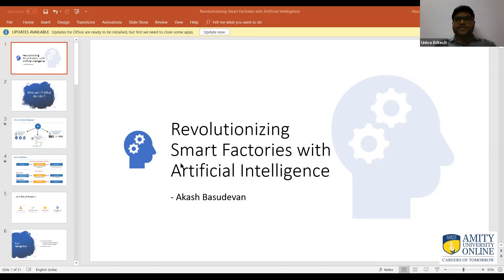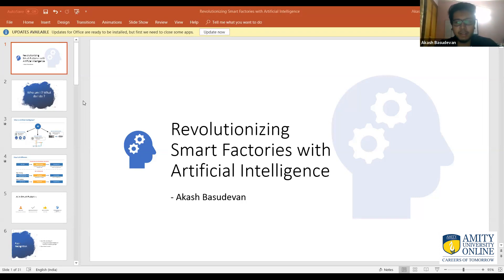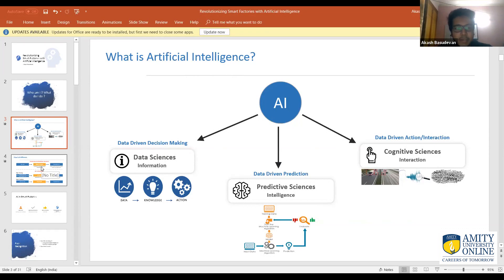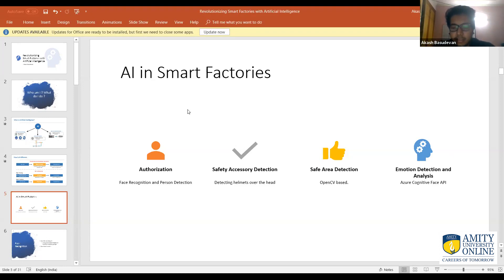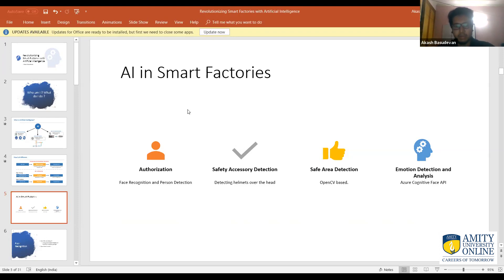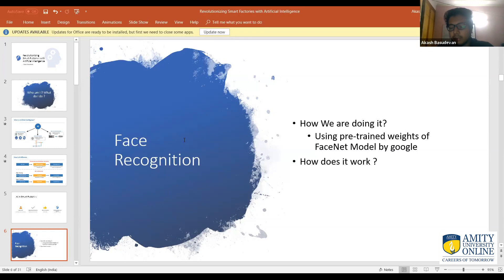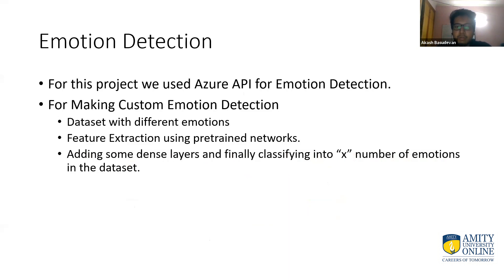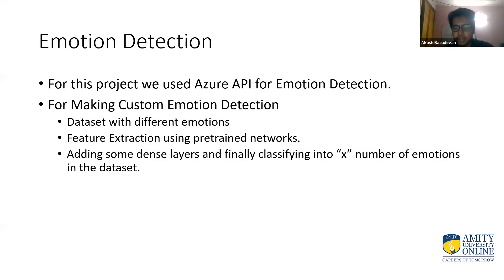How Machine Learning is Revolutionizing Smart Factories ? | Machine Learning & AI | Amity ODL